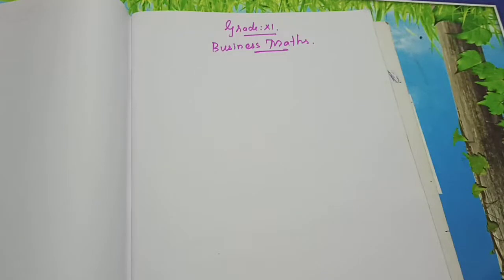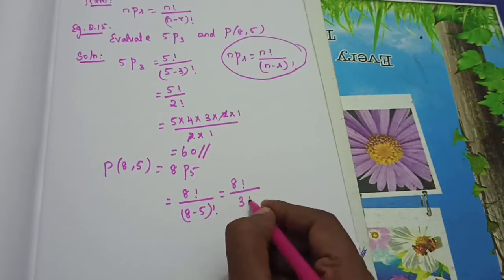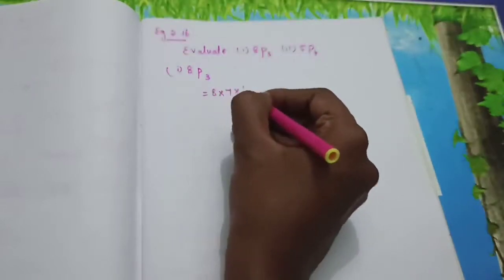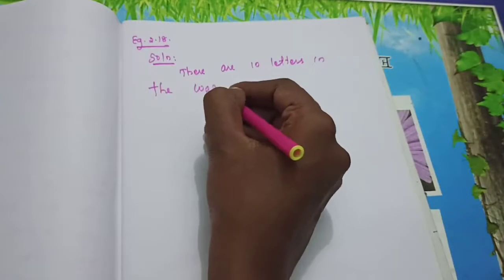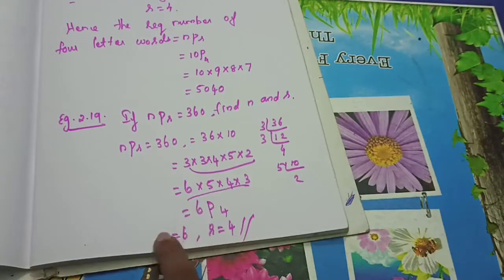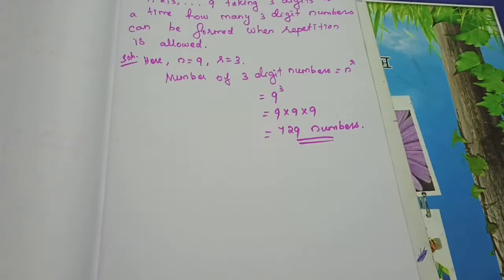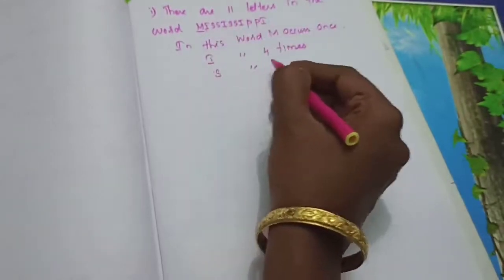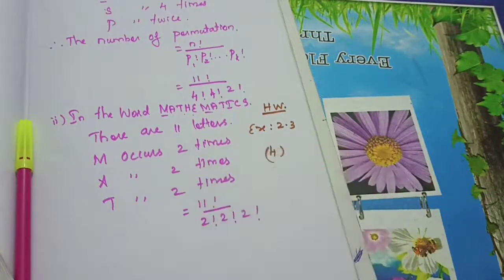Grade XI - Zoology || Permutation || Online Class || Bethlahem Matriculation School